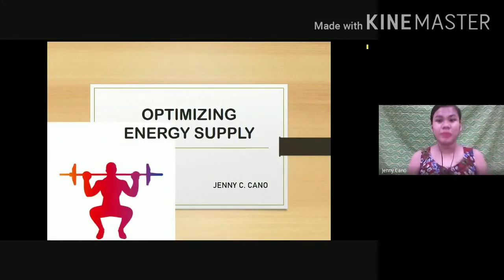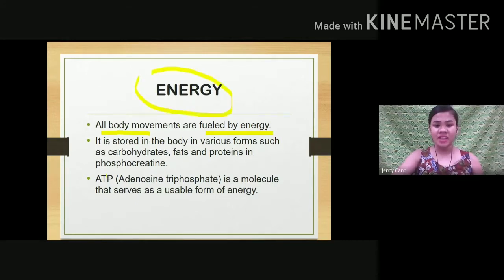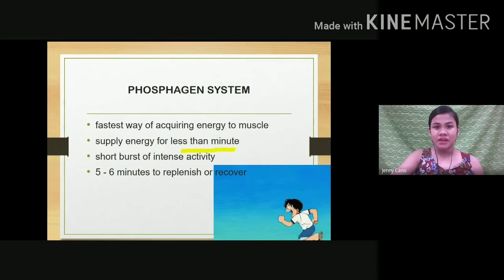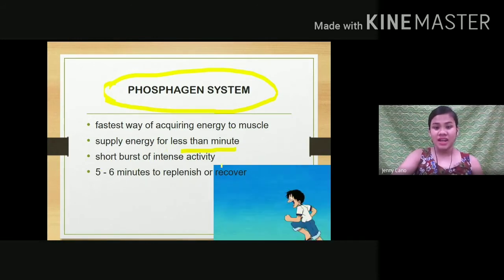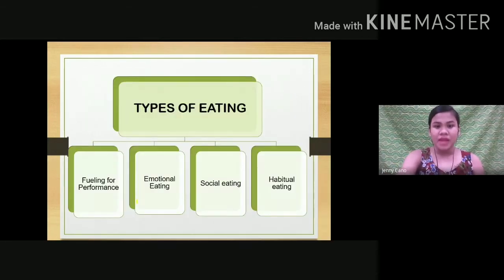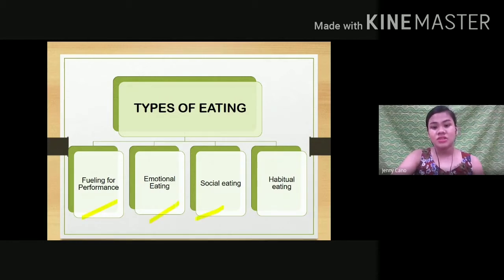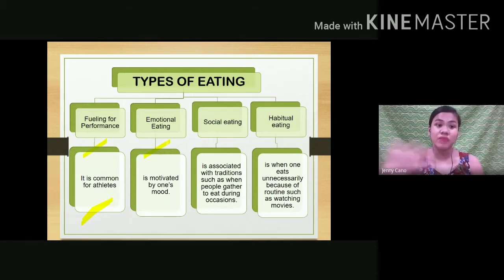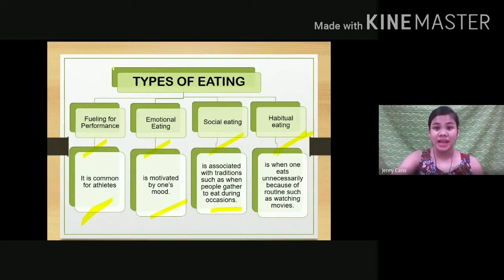LESSON 2: OPTIMIZING ENERGY SUPPLY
What is the importance of this in our body?
What are the types of energy systems and its functions?
What are the types of eating and how it affects your health?